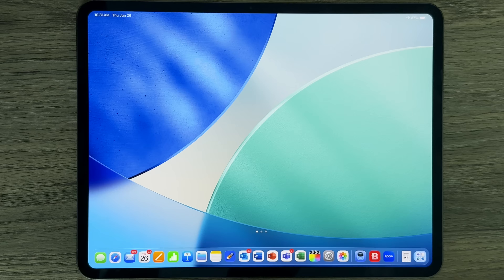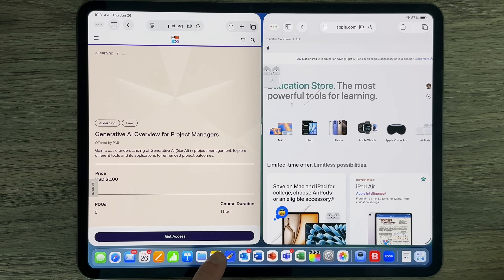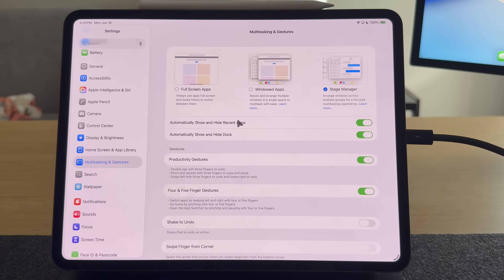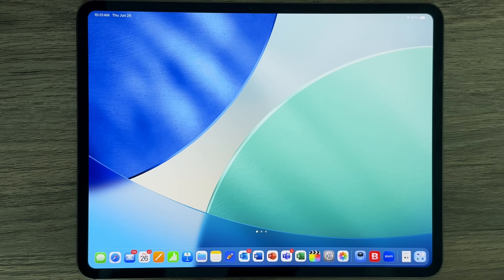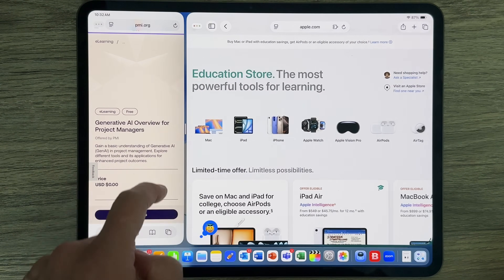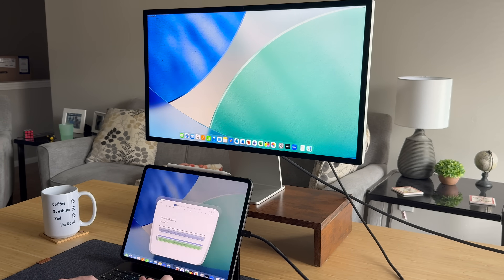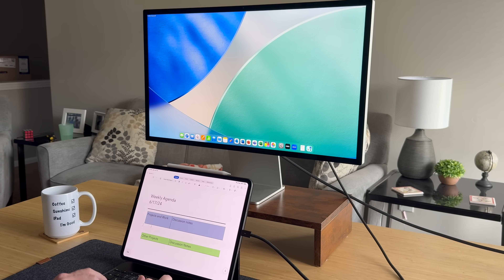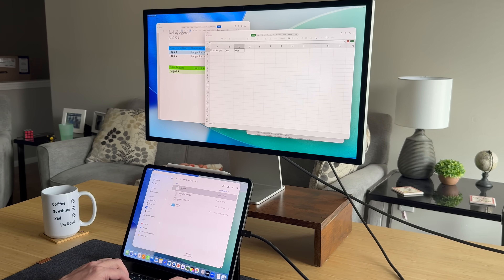Window control on iPadOS 26! Slide over is gone…but does it matter??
In this video, I’ll show some windowing options that try to answer the question on whether slide over is really gone or not. iPadOS OS 26 offers great multitasking options for the m4 iPad Pro all the way down to the A16 iPad. Enjoy!